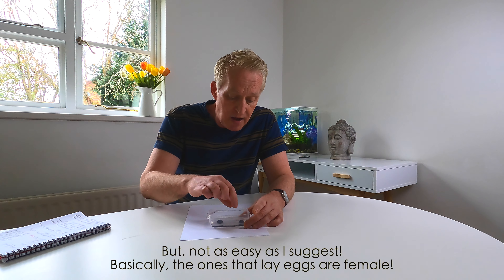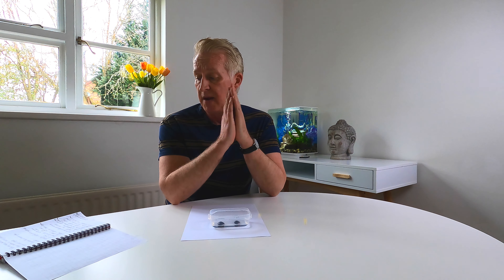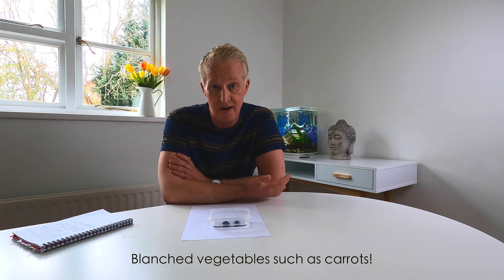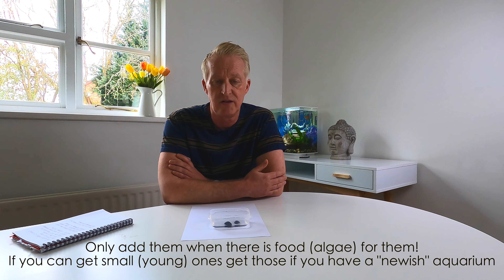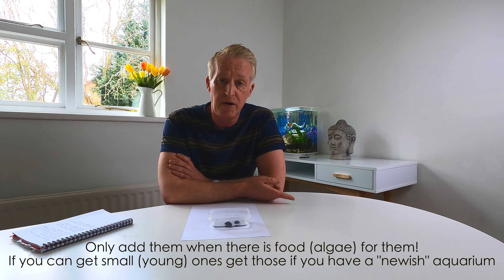biOrb Aquarium | Snails in a biOrb?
To see a whole range of video topics relating to biOrbs visit the full video library here:

Video Description
You may have already picked-up that I'm not a strong advocate of adding chemicals to an aquarium in order to solve so called "problems", especially when there are more natural and interesting solutions available.   This video covers the addition of Nerite snails as a means to he;lp keep your tank clean and to keep algae in check.  There are a broad range of Nerite snails to choose from with varying shell colours, markings and shapes.

My suggestion, for a 30l biOrb, is to to get no more than two. Anymore than this means they may struggle to have enough food to maintain them. Warmer aquarium water is preferred and in the UK, heated tanks are best.

Tank water ammonia and nitrite should always be zero, and nitrates should be low as possible (zero ideally) but certainly no higher than 40ppm.

For fairly new aquariums, a couple of young (smaller) snails are probably best. These will slowly grow in tune with any tank algae growth.

If your tank already has an algae issue, please don't expect to see an overnight success as it takes a little while for these guys to get on top of things.  After a week or two you should start to see a difference!   They will clean everything in your tank, even cleaning algae off live plants and off your ceramic media. They will clean below the water and above it!

Nerite snails originate from warm climates and brackish water environments.   As they require brackish (water containing salt) water to reproduce, they are very difficult to breed.  Therefore, you will certainly not have a mass snail population issue in your aquarium. This often the opposite to most other species of snails (which breed like...erm... snails), with numbers increasingly rapidly!

There are many variations but, generally, they can be described as:
- Zebra - with bands (stripes) across their shells which are are usually black and yellow in colour.
- Tiger -  similar to zebras in appearance but have a more intense orange colour. Their stripes are often more jagged in nature which gives each snail a slightly different look.
- Horned (or Bee) tend to have broad black and yellow stripes and are different from other Nerite due to a series of “horns” along their backs.
- Olive - are olive in colour and generally don’t have a shell pattern. Their black line stands out against the olive colour.

Please don't be put off from ordering your Nerite snails by post!  They are not the same as tropical fish and are well suited to postal delivery to you (all of my snails have been supplied to me in the post!).  If you can't buy them locally get them from the same place I do If the Amazon link doesn't work just search using the words 'Nerite snails'.

When you get them...
It is important that you acclimatise your new snails to your tank conditions (i.e similar to fish). Initially leave them to float in a bag or container on the surface of your tank water for about 30 mins (this it to get them acclimatised to temperature!). After that, start introducing a few drops of your aquarium water to your bag/container. Do this every 10 mins for about one hour.  These steps are to get them acclimatised to your tank's water. Once added to the tank, the snails can be active within a short period of time but they also may take up to several days before they fully settle in to their new environment and start moving around the tank.

Mark
Step-by-Step biOrb Aquariums

biOrb Aquariums |  Snails or not?